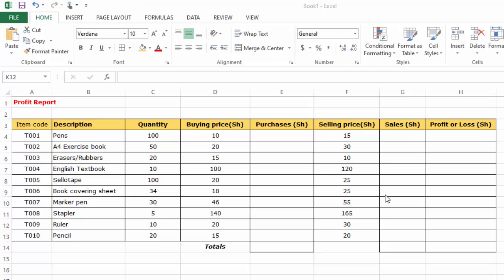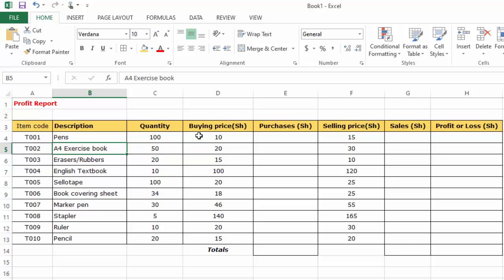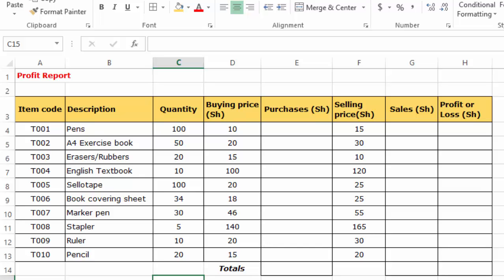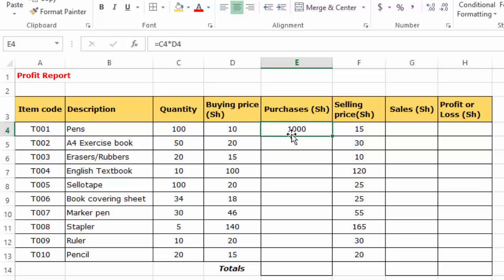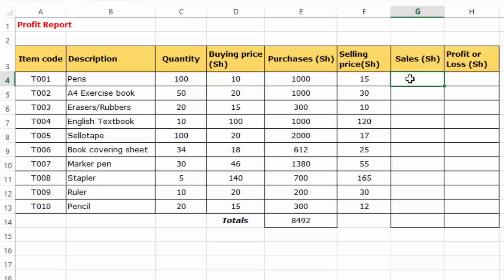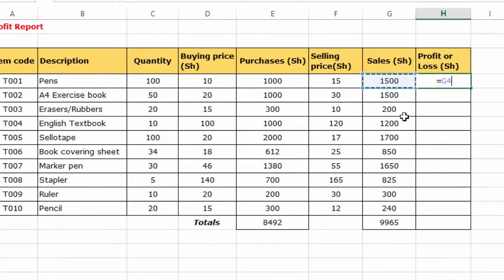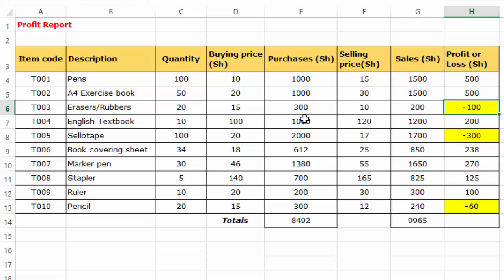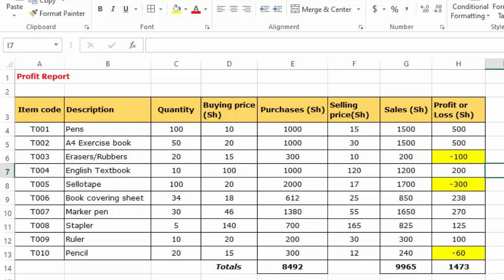Calculate profit or loss in MS Excel